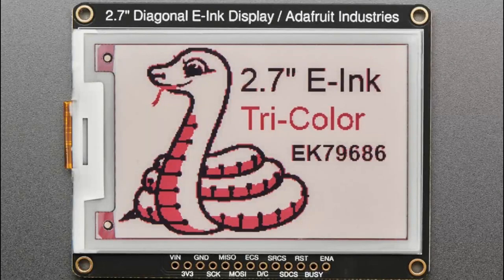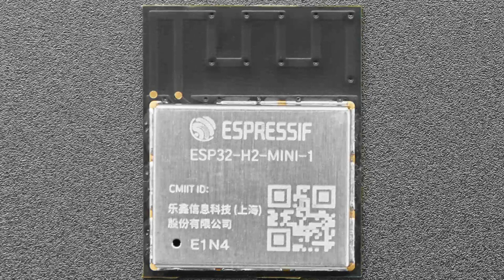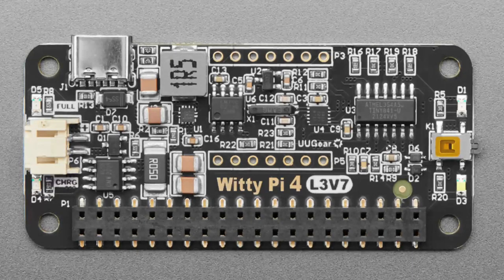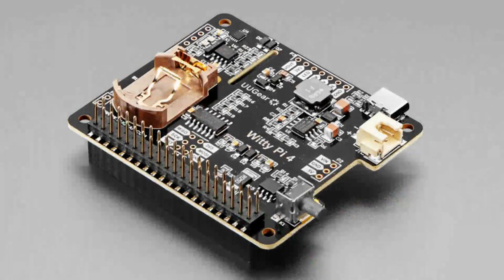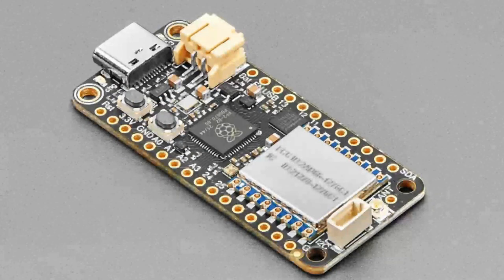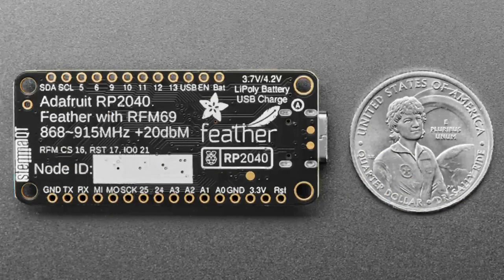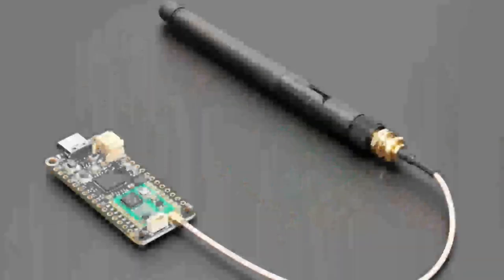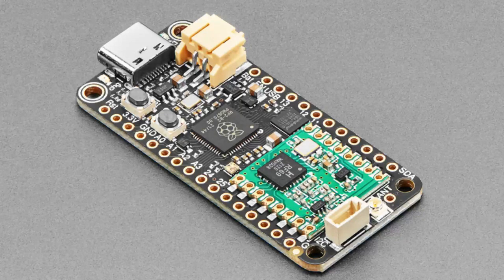NewProducts 3/29/23 Feat. Adafruit Feather RP2040 RFM69 Packet Radio RadioFruit and STEMMA QT!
Adafruit 2.7" Tri-Color eInk / ePaper Display with SRAM - Red Black

Witty Pi 4 L3V7 - RTC & Power Management for Raspberry Pi (3:13)

Witty Pi 4 HAT - RTC & Power Management for Raspberry Pi (3:13)

Adafruit Feather RP2040 with RFM95 LoRa Radio - 915MHz - RadioFruit

Adafruit Feather RP2040 RFM69 Packet Radio - 868 or 915MHz -